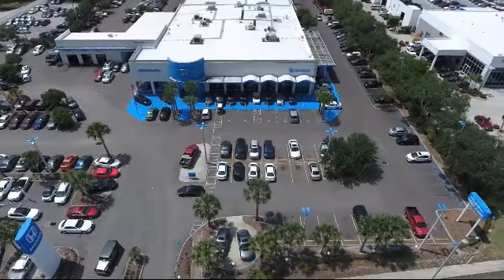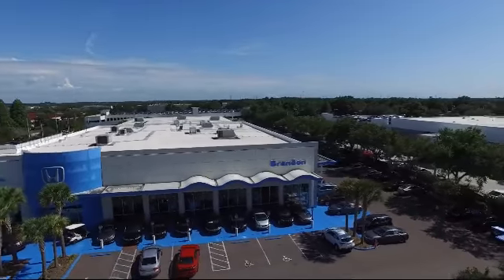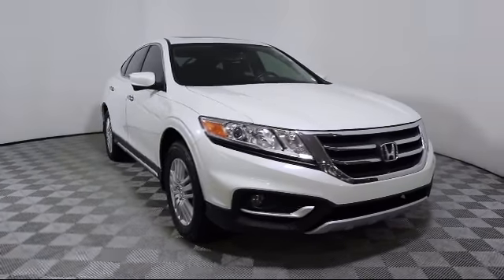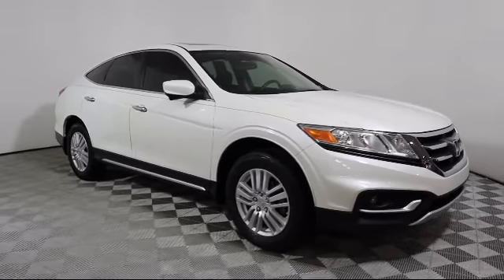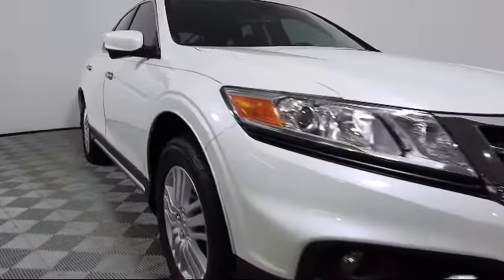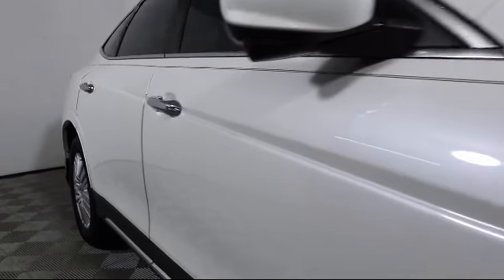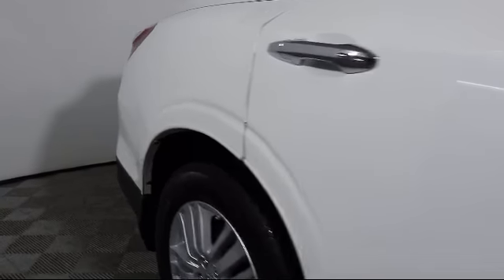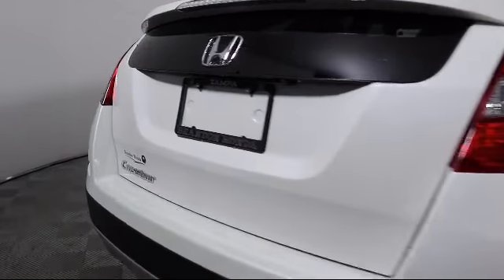2015 Honda Crosstour Sport Utility EX-L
2015 Honda Crosstour Sport Utility EX-L Stock Number: A058860A Vin:5J6TF3H53FL000413.

Brandon Honda
9209 East Adamo Drive